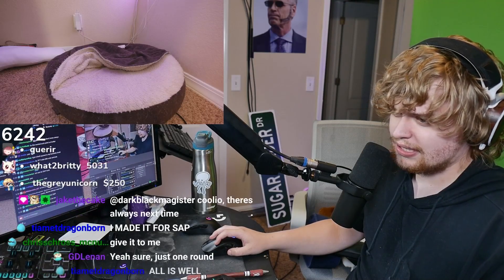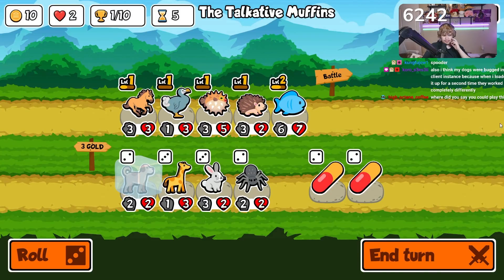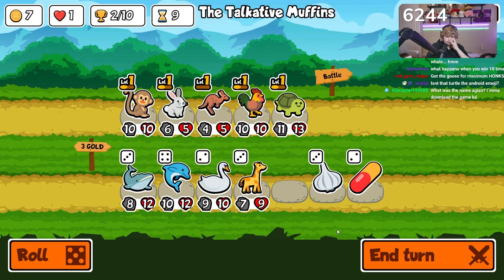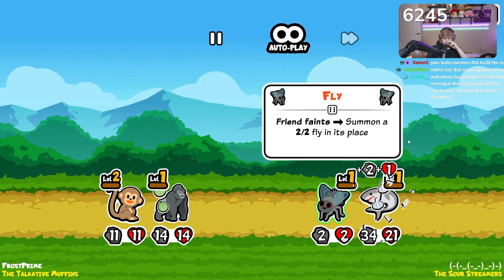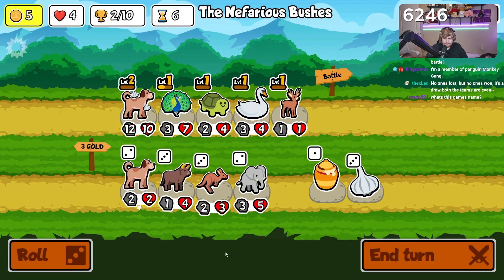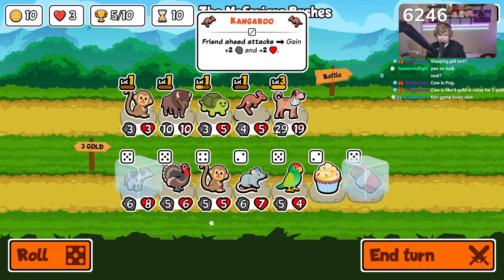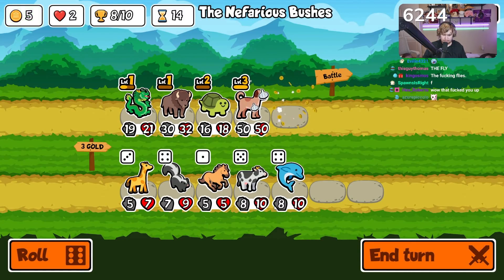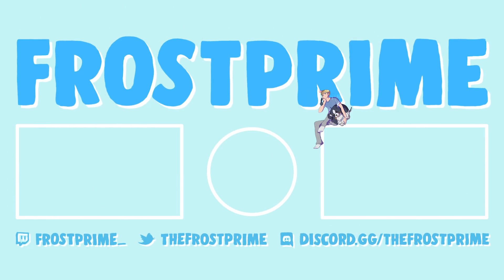I dislike auto battlers but this one is different | Super Auto Pets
I tried the first set of TFT, got bored quickly, and never have picked up Hearthstone battlegrounds. But Super Auto Pets hits a different groove. It's simple as heck to understand and addicting as can be.